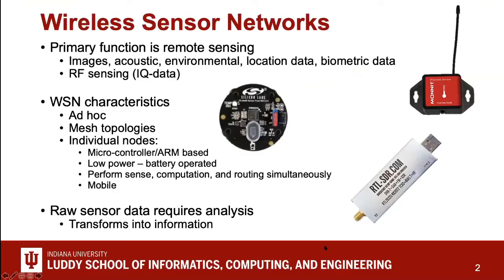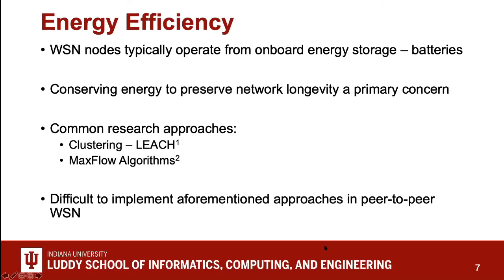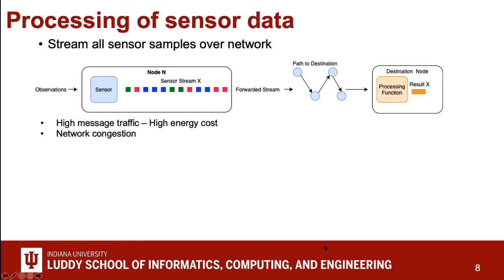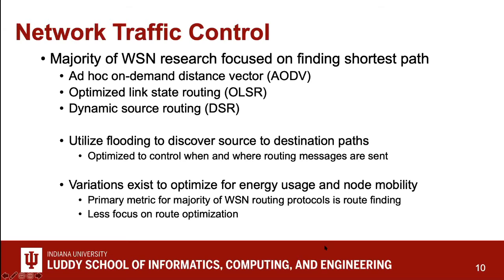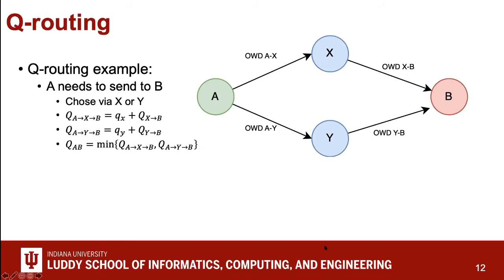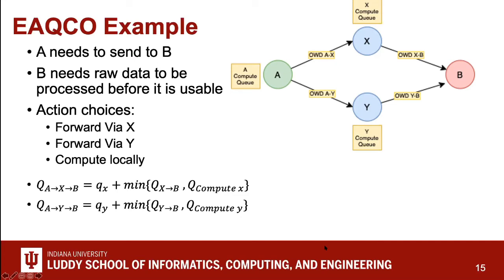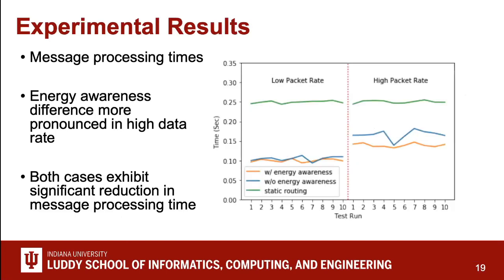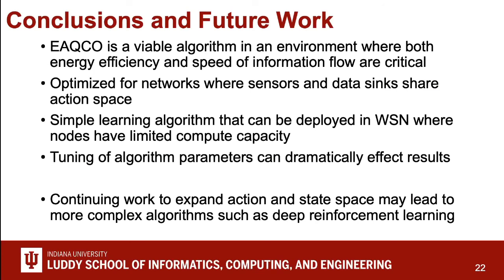Energy Aware Routing with Computational Offloading for Wireless Sensor Networks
Abstract

Wireless sensor networks (WSN) are characterized by a network of small, battery powered devices, operating remotely with no pre-existing infrastructure. The unique structure of WSN allow for novel approaches to data reduction and energy preservation. This paper presents a modification to the existing Q-routing protocol by providing an alternate action of performing sensor data reduction in place thereby reducing energy consumption, bandwidth usage, and message transmission time. The algorithm is further modified to include an energy factor which increases the cost of forwarding as energy reserves deplete. This encourages the network to conserve energy in favor of network preservation when energy reserves are low. Our experimental results show that this approach can, in periods of high network traffic, simultaneously reduce bandwidth, conserve energy, and maintain low message transition times.

Ad Hoc Network Routing, Q-routing, Wireless Sensor Network, Computational Offloading, Energy Aware.